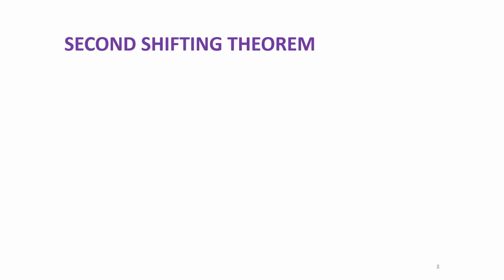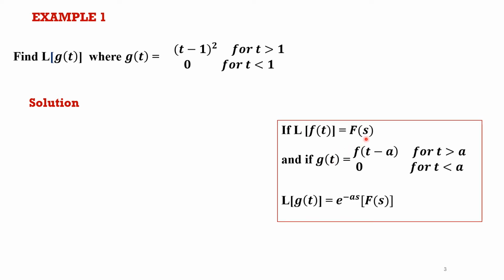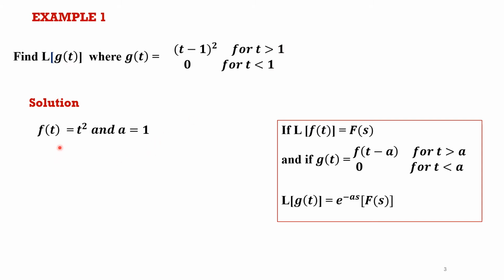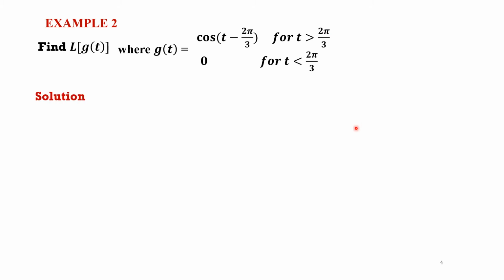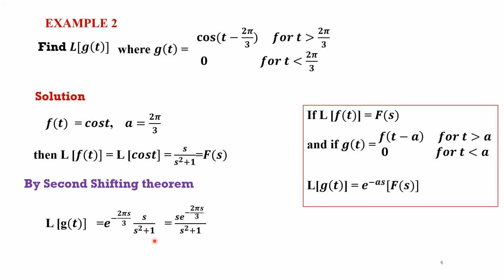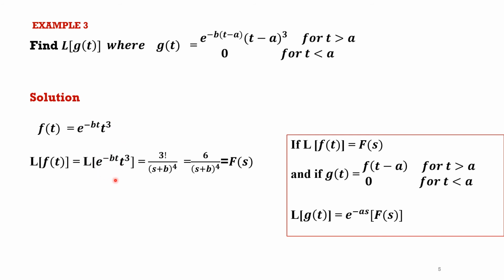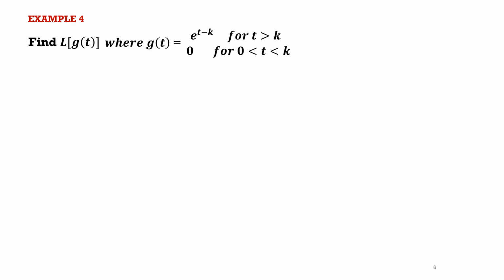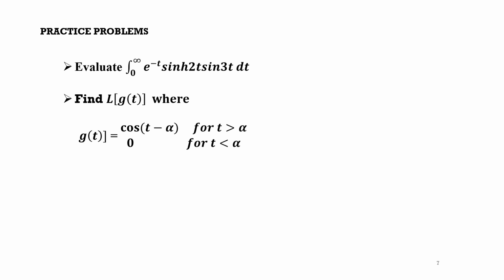Second Shifting Theorem